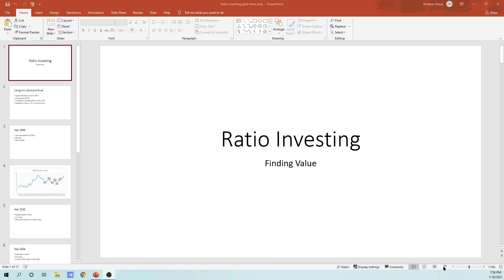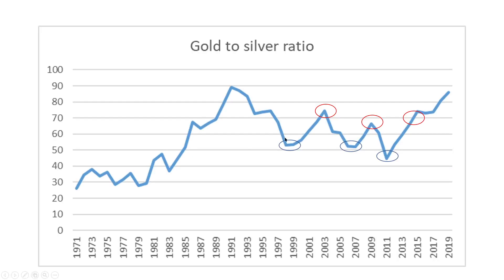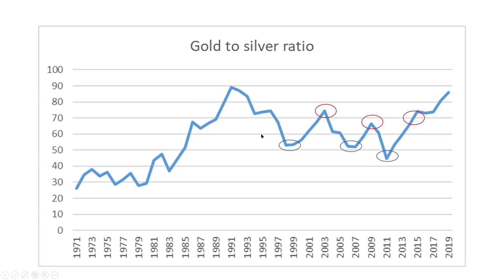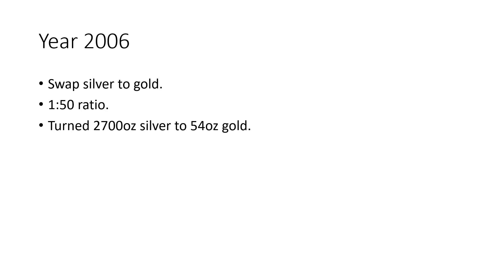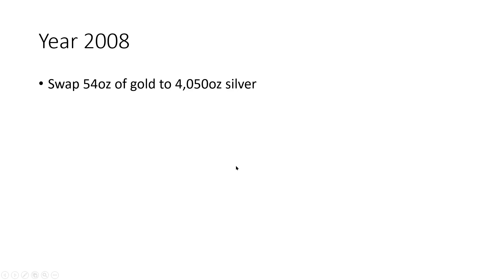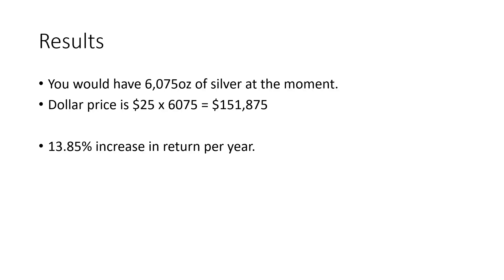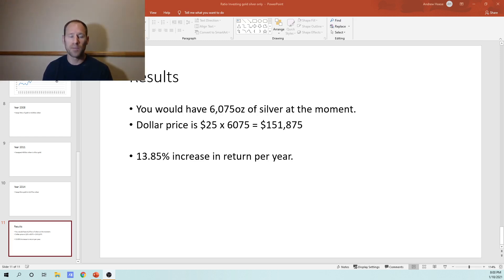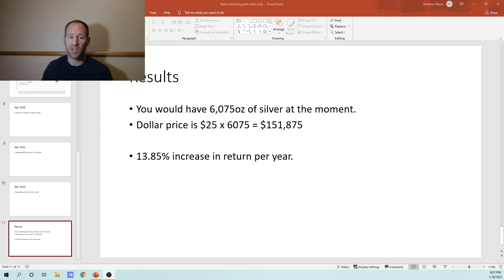Explanation of Ratio Investing : Ratio Investing Results of only using Gold and Silver as Metals.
I answer comments in the comment section about why we use ratio analysis to understand value for Uranium and other commodities. I then do an example of 20 years using only gold and silver ratio swaps and see what the returns are.